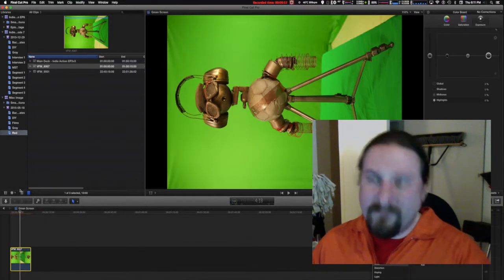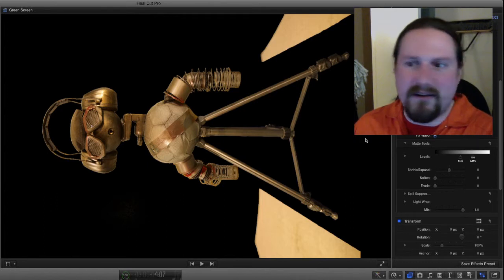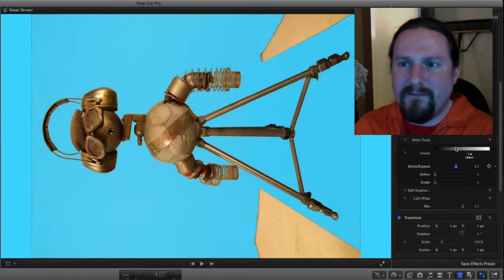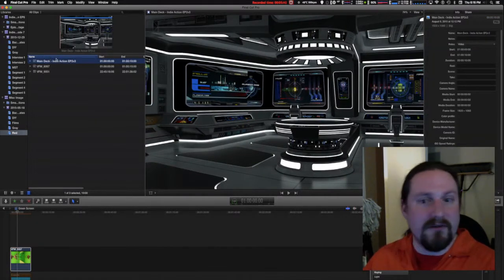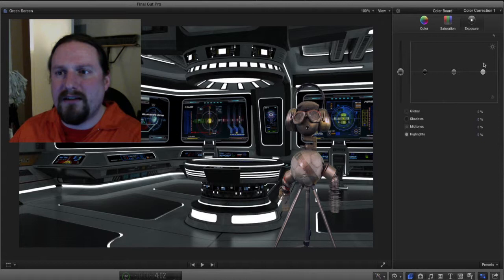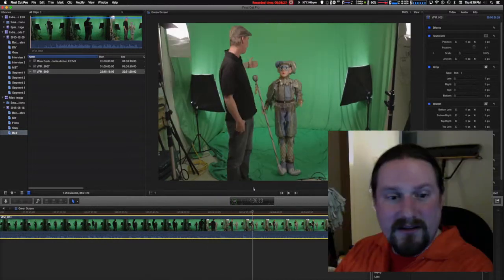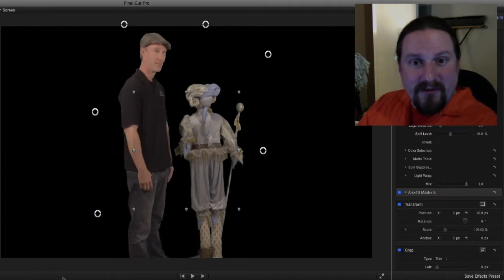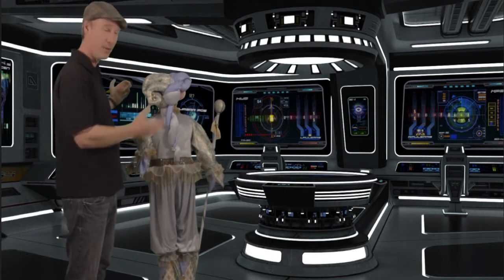Indie Action Episode 7 DIY How to key out a green screen in Final Cut Pro X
Join Richard Scorgie with his robot T.O.A.S.T.Y. as they banter in their space station while showing Vancouver Independent films & how they are made.  Indie Action takes a look at the Vancouver indie film scene with interviews, films, DIY and more. Check it out on Shaw cable Sundays at 4:00 pm.

I know I've said this before but it's worth repeating. I've done my best to keep the show alive. Now it is up to you. Don't forget to leave your feedback about the series at Shaw TV to show your support.You can save the show by having your friends and family watch it and then call the VIEWER RESPONSE LINE at
Your calls will help greatly. Your views and PVR recordings will help more. Do this every month.

This show interviews new independent filmmakers and then gives them the rare opportunity to have their films be broadcast on TV. It is the hardest thing for an independent filmmaker to get their film seen on TV and you can help them live that dream.